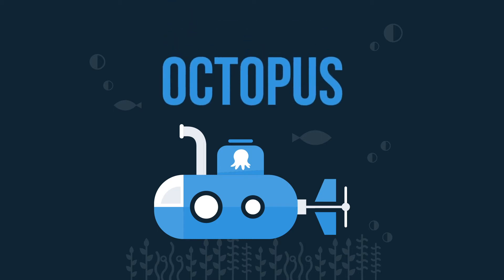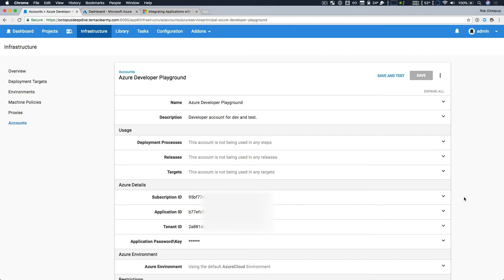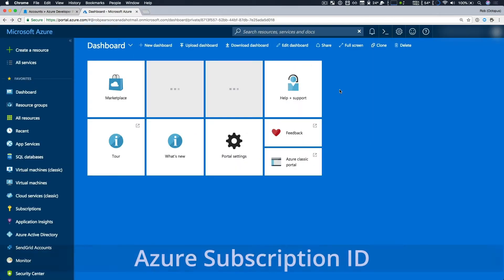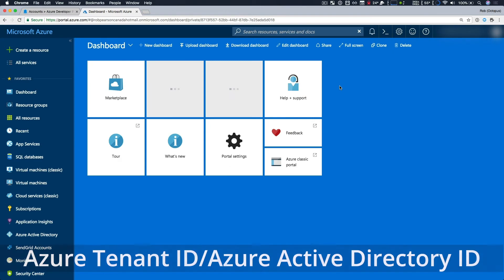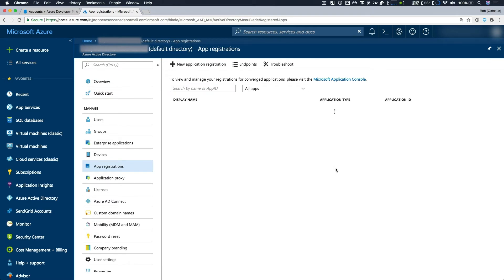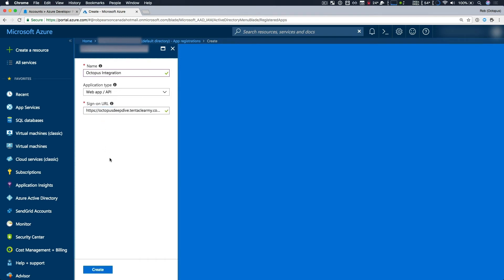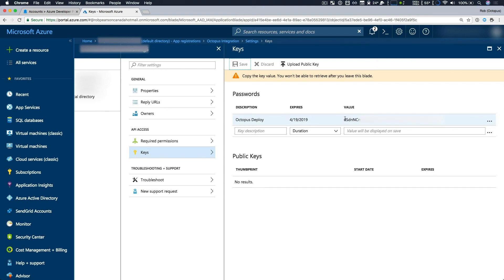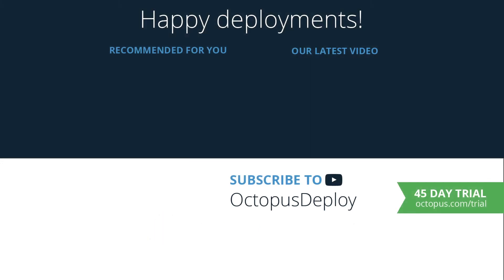Azure App Integration and Octopus Accounts - Octopus Deep Dive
Octopus Deep Dive looking at Azure App Integration and Octopus Accounts. This is done via Azure Active Directory (AAD) Registered Apps and we explore how to find the values required to integrate.

Octopus Deploy integrates with popular cloud services like Amazon Web Services (AWS) and Microsoft's Azure platform to make it easy to deploy your apps safely and securely. Integrating with Amazon is as simple as adding your AWS Access Key and Secret Key however, Azure requires a few more details and it's not immediately obvious how to set things up. This is enabled by Azure Active Directory (AAD) registered applications (or app registrations) but it can be tricky to setup so we're going to take a deeper look.

** Links **